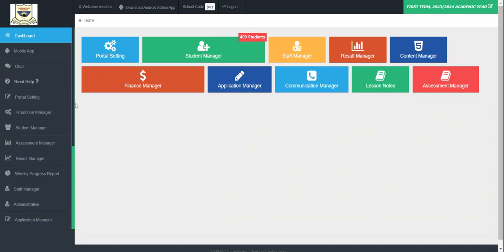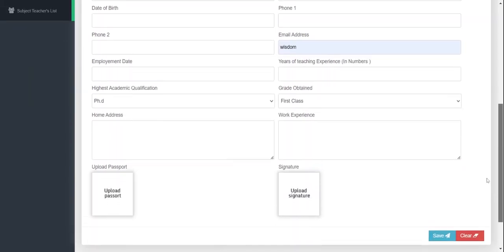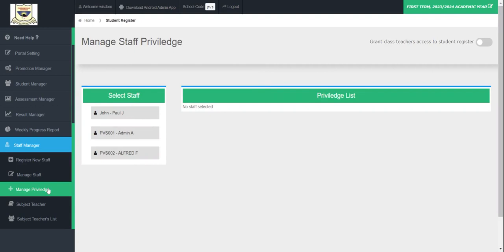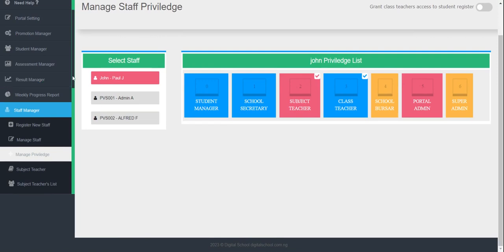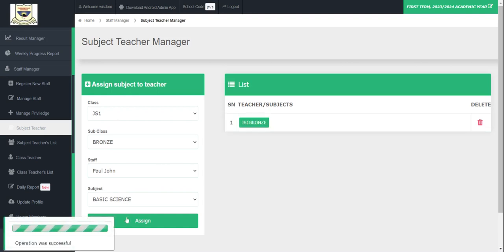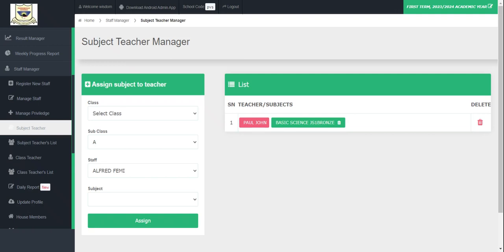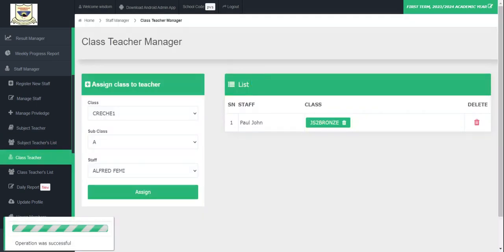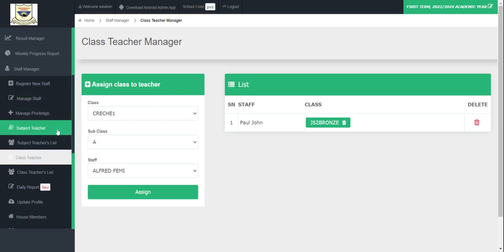How to create staff and assign priviledge to him on digital school platform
How to create staff and assign priviledge to him